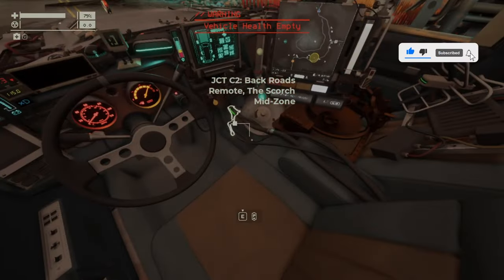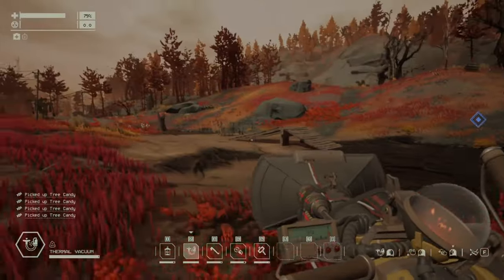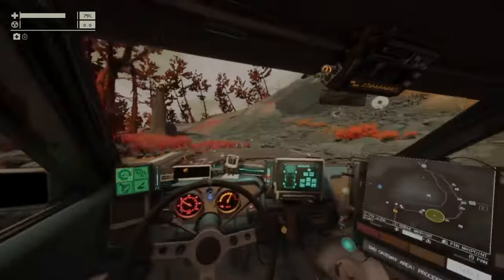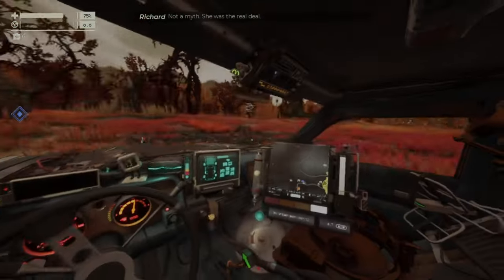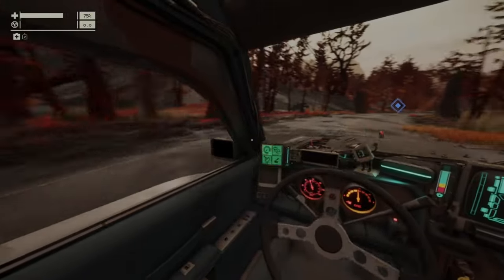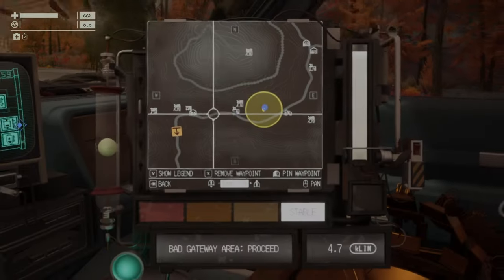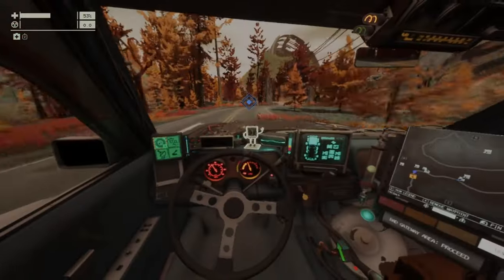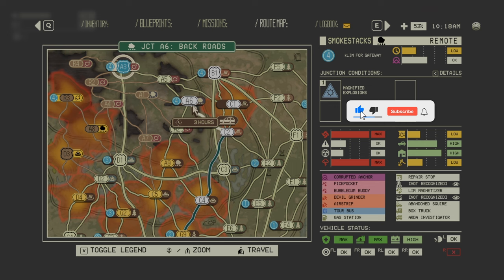Pacific Drive Biomes Explained Part 4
7 Stops Run Visiting All 6 Biomes And All 3 Zones Pacific Drive

Join me in the fourth episode of the 7 Stop Long journey where we visit all 6 biomes and all 3 zones in the game.
We are finishing C2 in this episode.
As we go I will discuss things along the way, sharing all I know about the game.
Seven episodes will be created to prevent one video from becoming excessively long.

Route: (E7, G9 First Zone) (C4, C2 Second Zone) (A6, A5, A3 Third Zone)

00:00 Junction C2
20:22 Outro